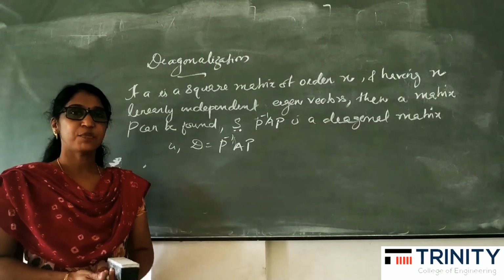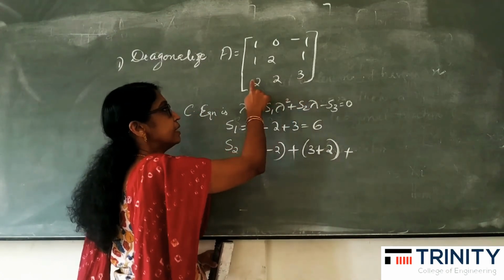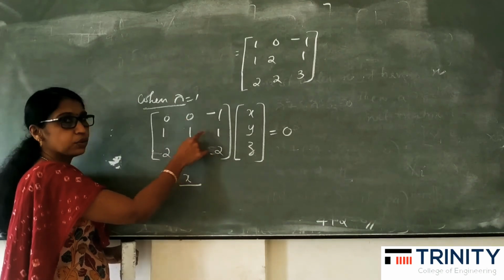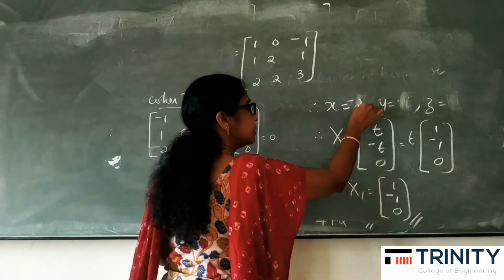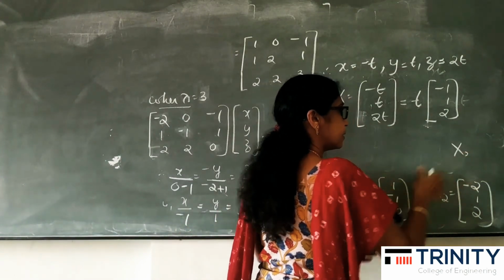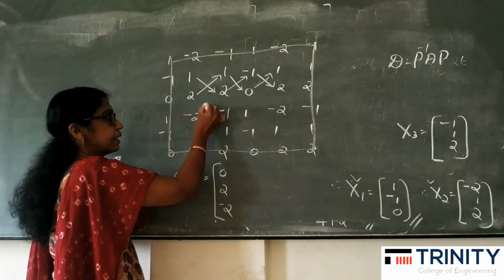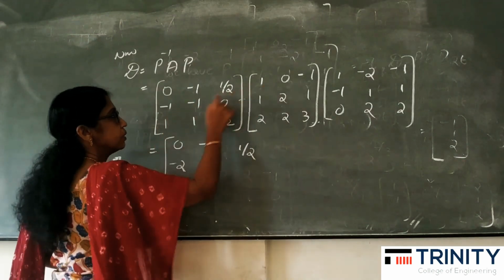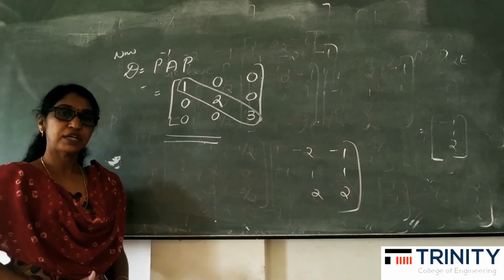Module. I - Linear Algebra - Diagonalization Problem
KTU S1 Maths/Module I/linear Algebra/Diagonaliztion